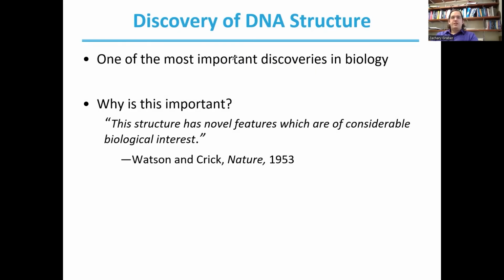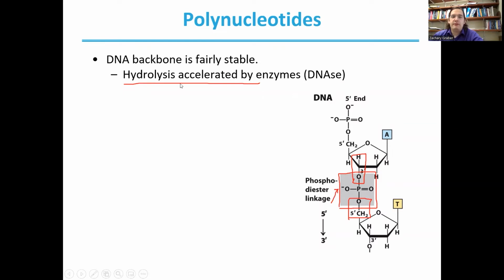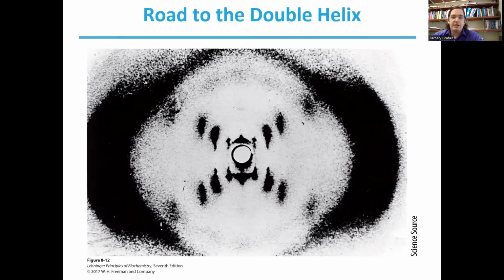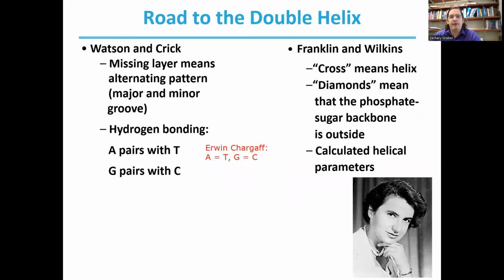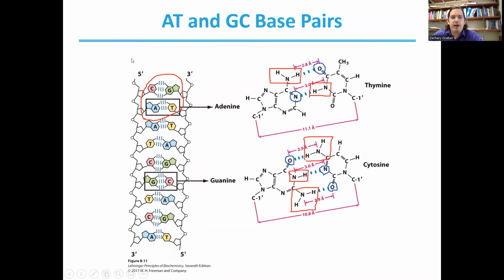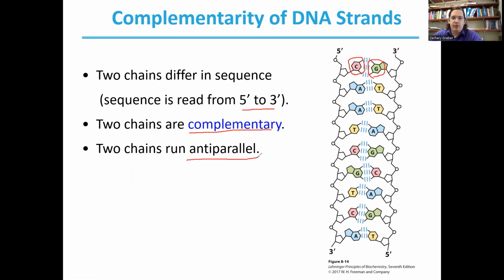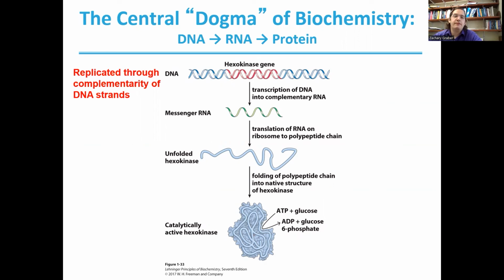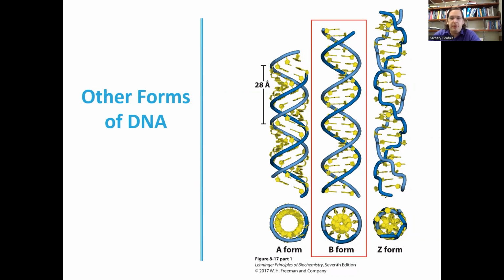The Discovery of DNA Structure_Biochemistry I_24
The discovery of DNA structure was one of the most important discoveries in biochemistry. In this video you will learn about the key discoveries that led to the development of the famous double helix structure for DNA.